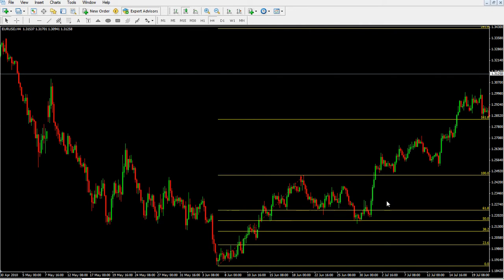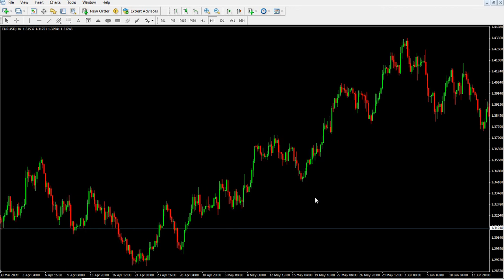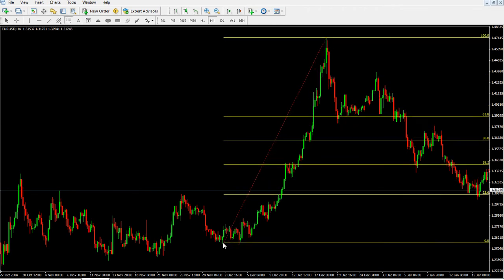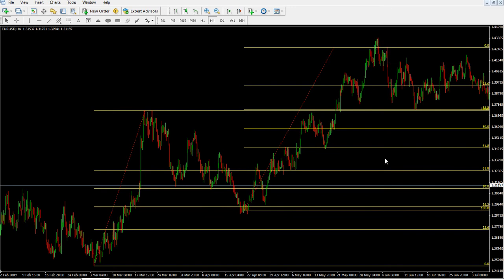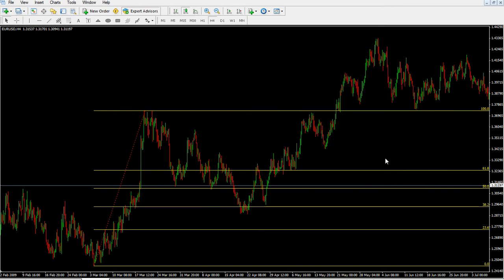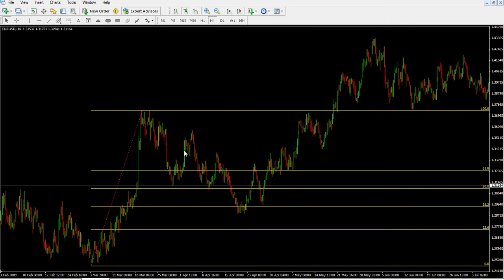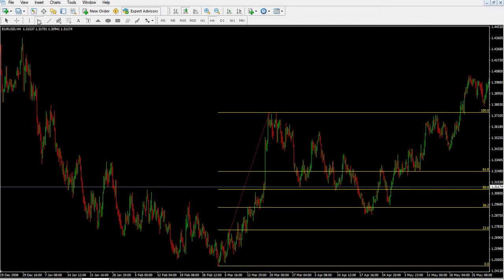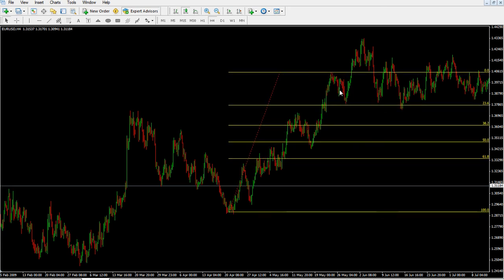Forex Strategies: Fibonacci Trading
FOrex strategies at video tradin school